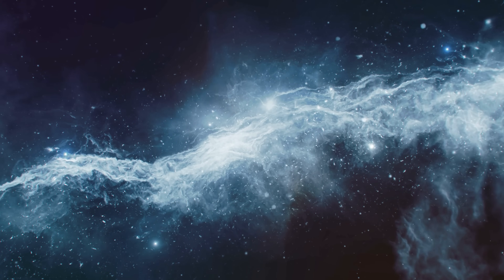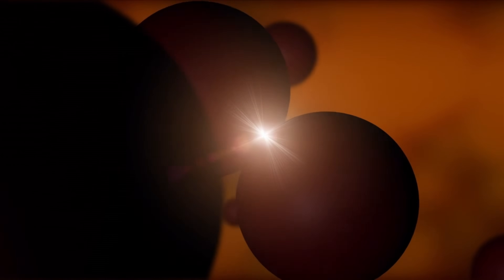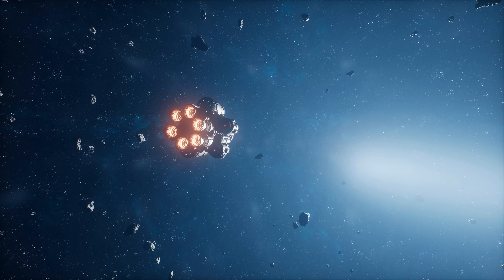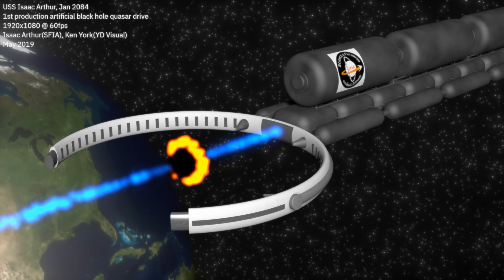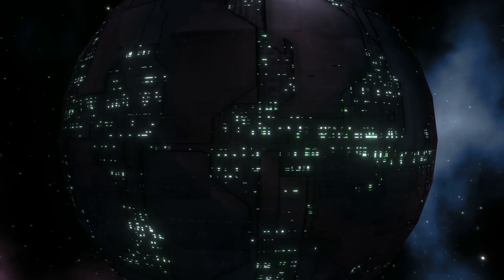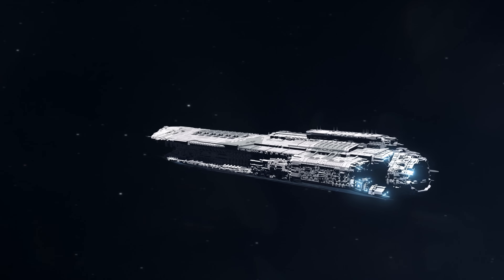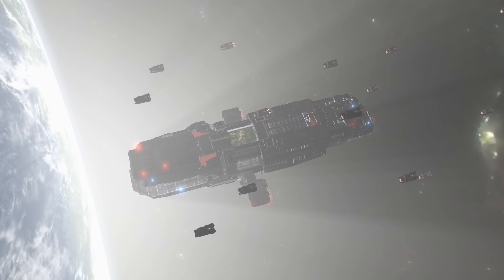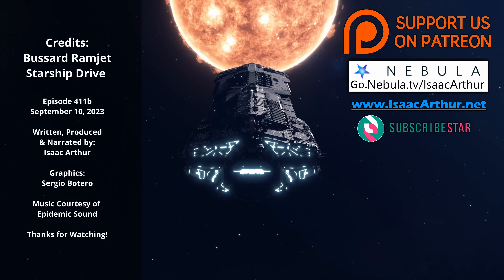Bussard Ramjet Starship Drive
To travel between the stars requires vast amounts of fuel and energy, but as it turns out, the ocean of night in deep space is full of fuel, if you can collect it along the way.

Credits:  Bussard Ramjet Starship Drive
Episode 411b, September 10, 2023

Graphics:
Jeremy Jozwik
Ken York
Sergio Botero